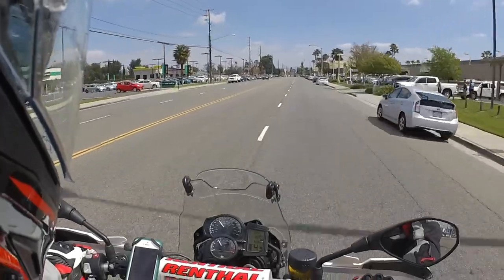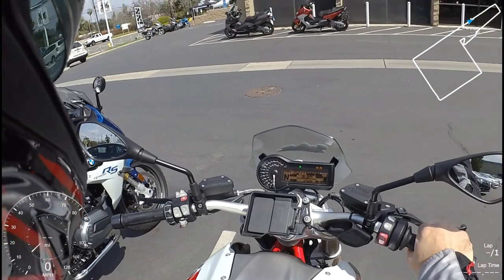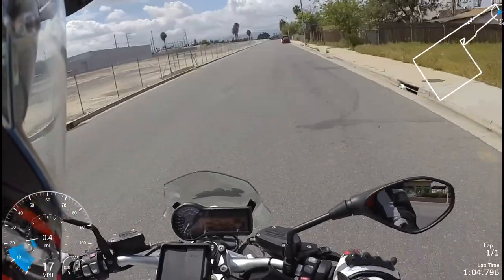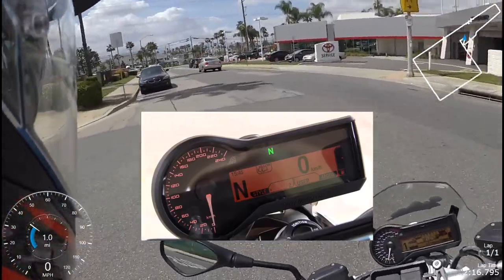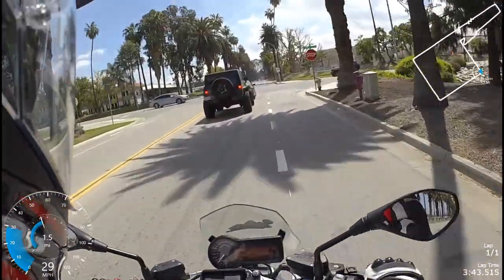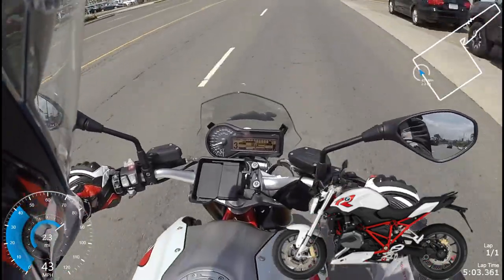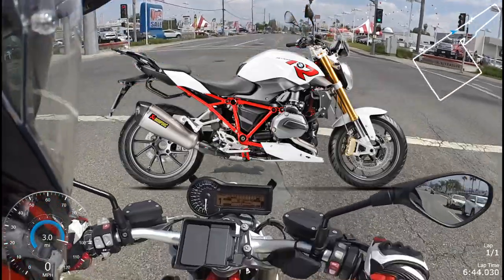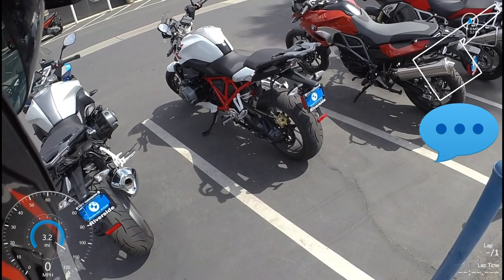BMW R1200R short review, test ride and specs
Hey guys, the other day I went down to BMW motorcycle of Riverside and I took a BMW R1200R for a test ride. I was incredibly surprised how much I liked it, this is a fantastic motorcycle. Fortunately I had a camera with me and I recorder the ride, makinf a short review on the test ride, highlighting the main specification.

DUCATI SCRAMBLER ACCESSORIES:
All the Evotech Performance parts
or...
Front Wheel slider
Caliper Guard
Headlight guard
Rectifier Guard
Oil Cooler Guard
Engine Guard
Rear Paddock Spindle
Givi crashbars